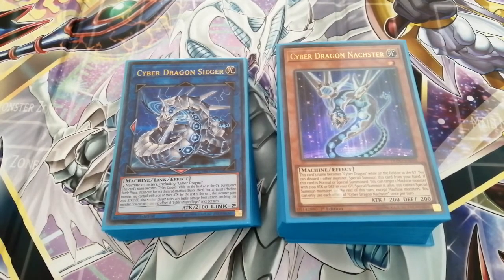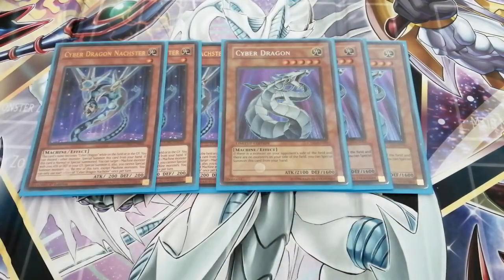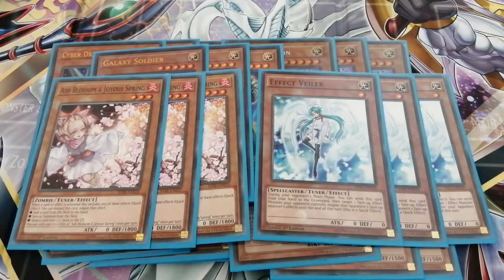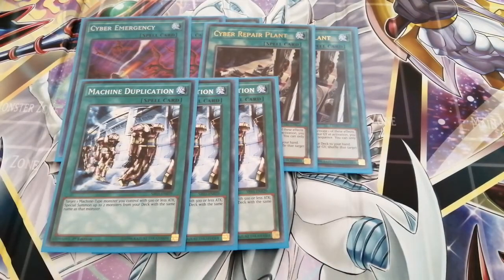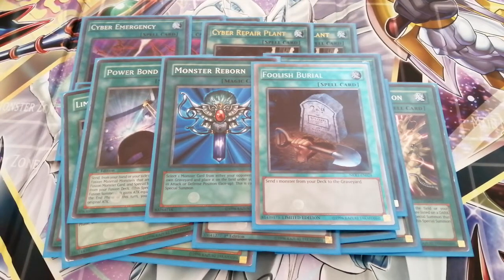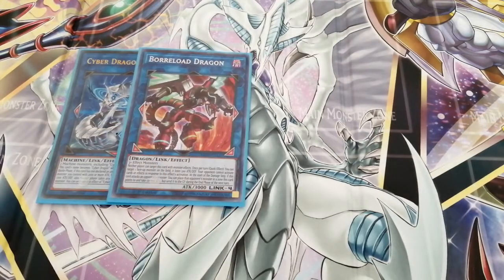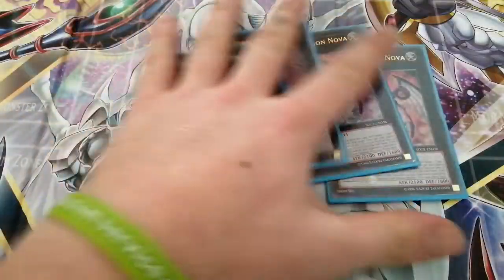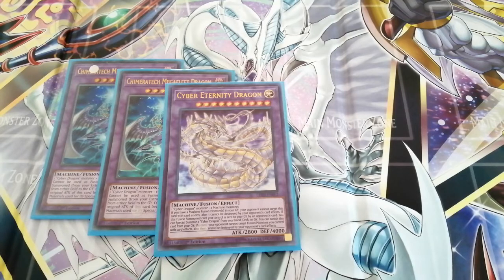Cyber Dragon Deck Profile June 2019 Update